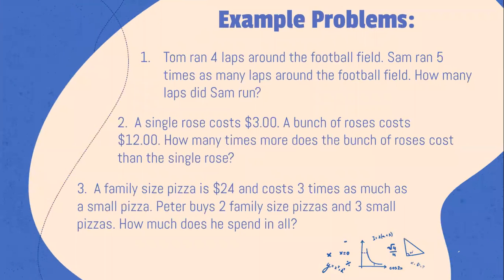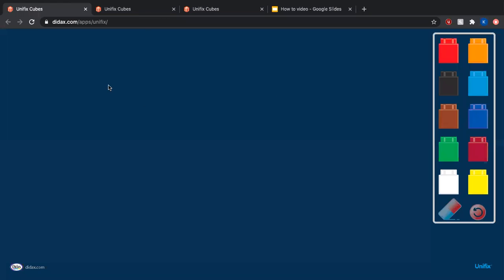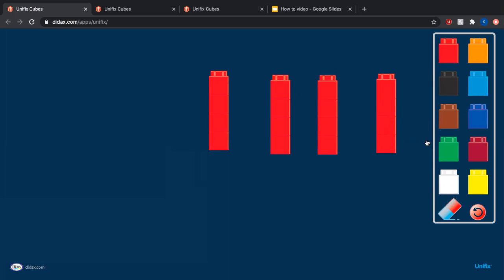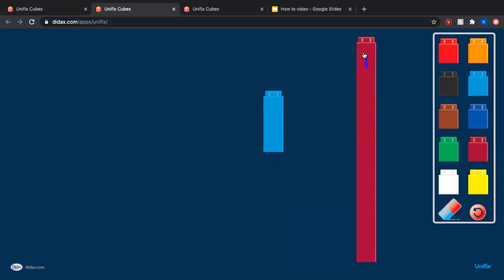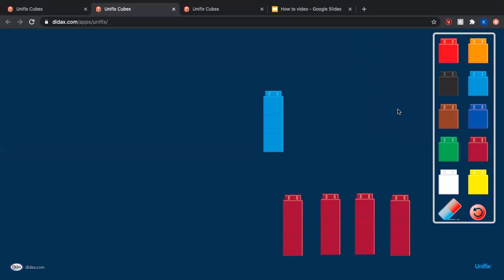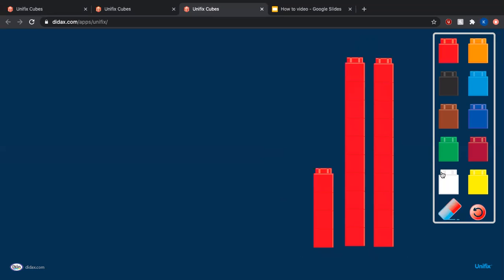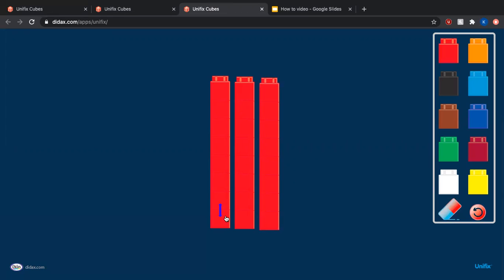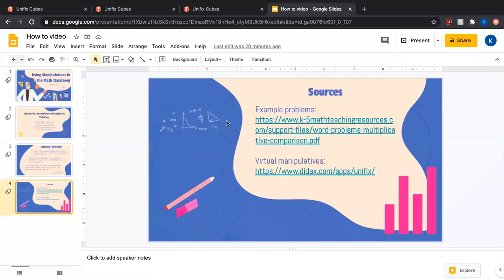Using Manipulatives: Unifix Cubes